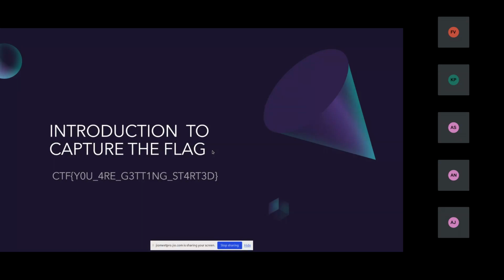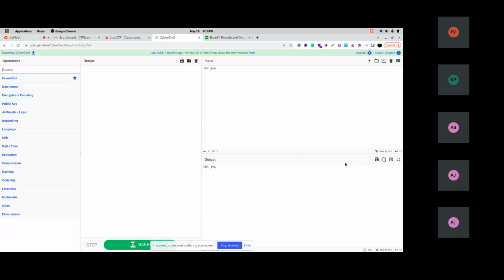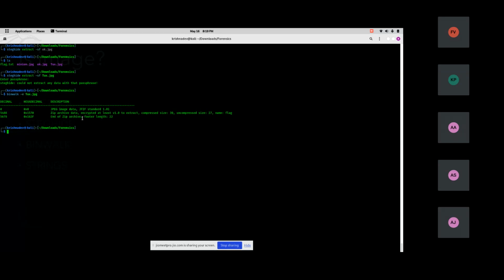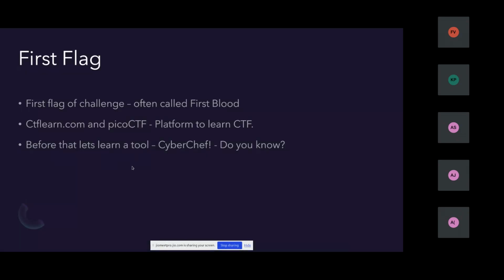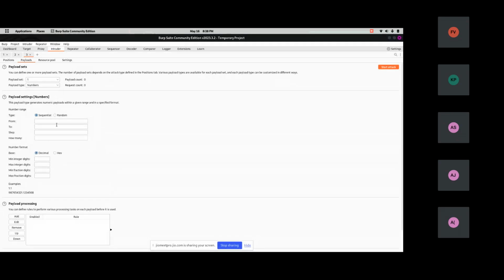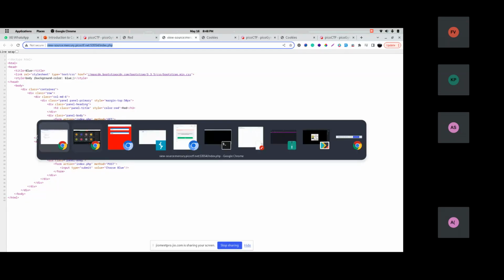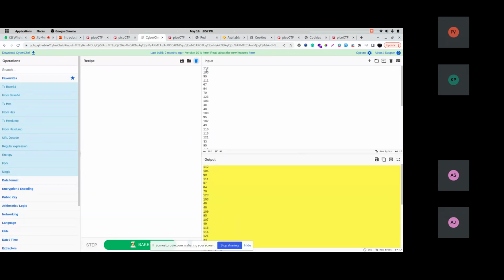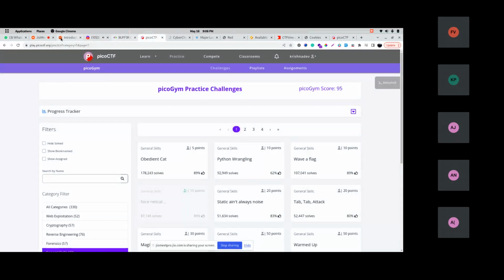What is CTF ( Capture the flag ) | by Krishnadev P Melevila | FOSS VJCET | Part 2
Introduction to CTF

In this video, Krishnadev P Melevila will give an introduction to CTFs (Capture the Flag). He will discuss what CTFs are, how they work, and what skills you need to participate. He will also provide some tips for beginners.

CTFs are a type of cybersecurity competition where teams compete to solve a series of puzzles and challenges. The challenges are designed to test a variety of skills, including:

Networking
Cryptography
Reverse engineering
Web application security
Forensics
CTFs are a great way to learn about cybersecurity and to improve your skills. They are also a lot of fun!

If you are interested in learning more about CTFs, I encourage you to watch this video. Krishnadev does a great job of explaining what CTFs are and how they work. He also provides some helpful tips for beginners.

May the FOSS be with you

The May the FOS(S) be with you program is a series of events organized by FOSS VJCET to celebrate Free and Open Source Software (FOSS). The program includes talks, workshops, and hackathons.

The goal of the program is to promote FOSS and to educate people about its benefits. FOSS is a powerful tool that can be used to solve a variety of problems. It is also a great way to learn about computer science and to develop your skills.

If you are interested in learning more about FOSS, I encourage you to check out the May the FOS(S) be with you program. There are a variety of events to choose from, so you are sure to find something that interests you.

Speaker Bio

Krishnadev P Melevila is a cybersecurity enthusiast and a software engineer. He has been involved in the cybersecurity community for several years and has participated in a number of CTFs. He is also a member of the FOSS VJCET team.

Krishnadev is passionate about teaching others about cybersecurity and he is always looking for new ways to make it more accessible. He believes that everyone should have the opportunity to learn about cybersecurity and to use their skills to make the world a safer place.